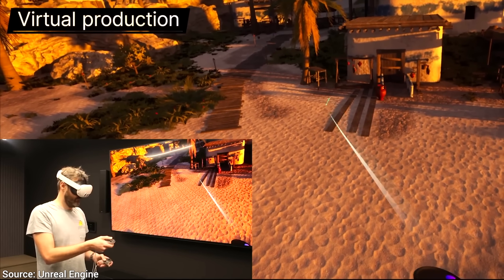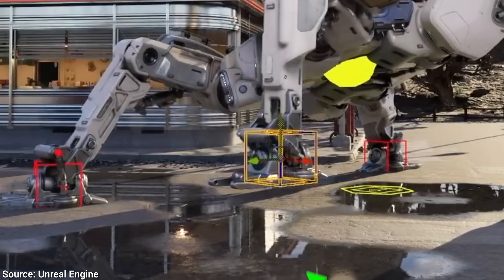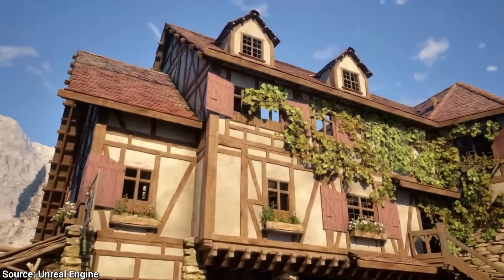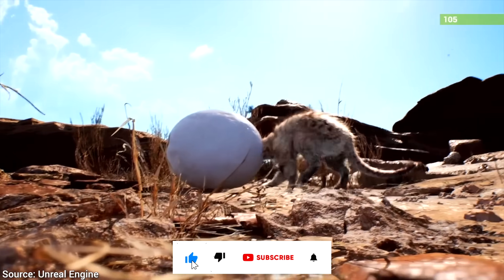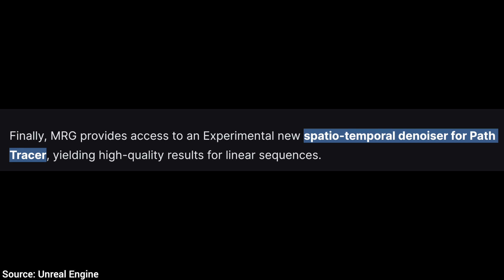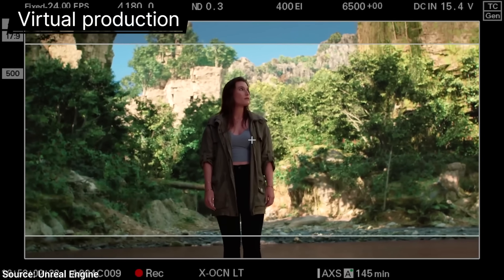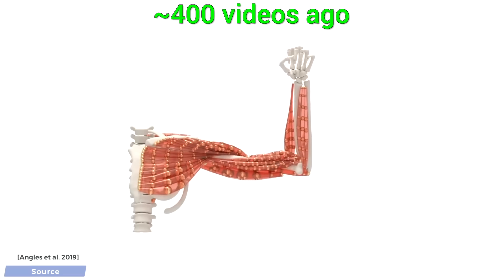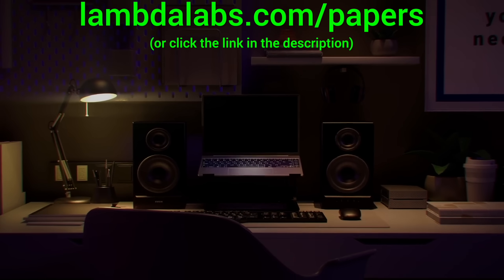Unreal Engine 5.5 - It Gets More Incredible!